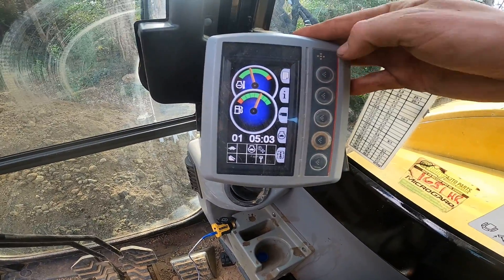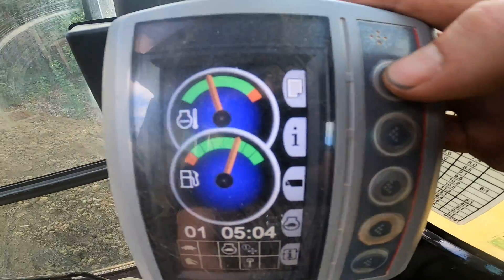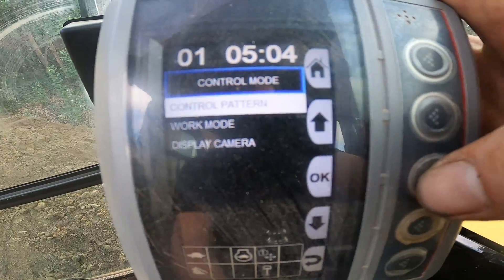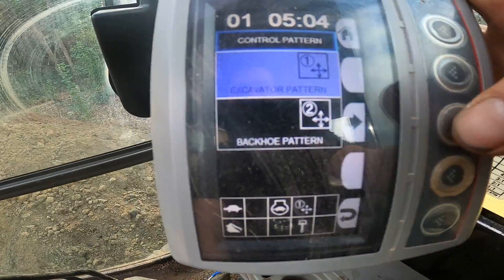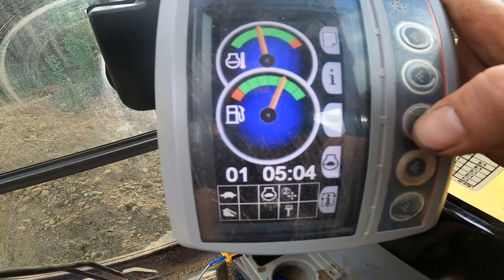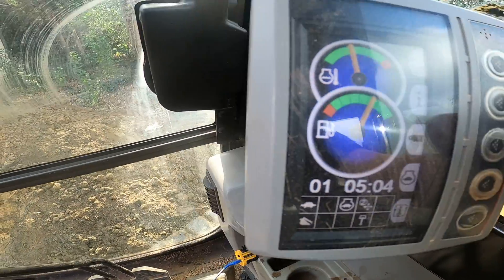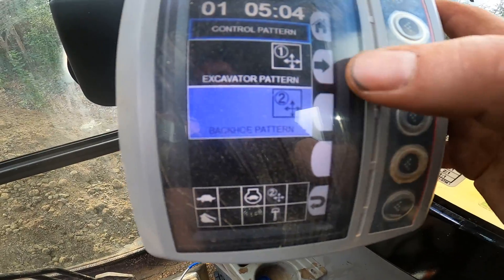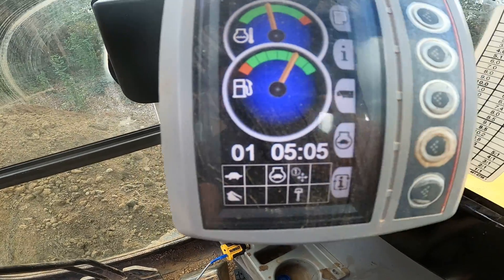How to Change Operator Mode (control pattern) Newer Caterpillar Excavators IF THIS HELPS SUBSCRIBE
How to Change Operator Mode (control pattern) In newer Caterpillar Excavators  Change from backhoe mode to excavator mode
control pattern mode